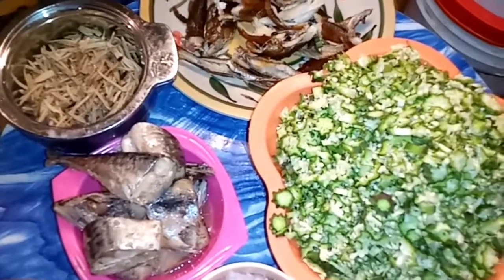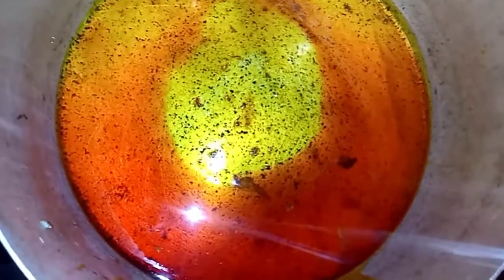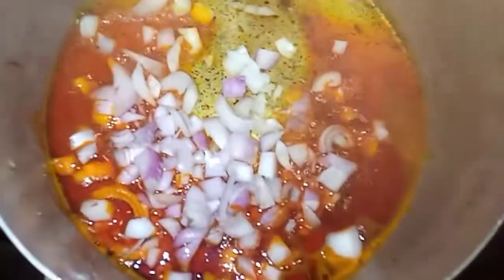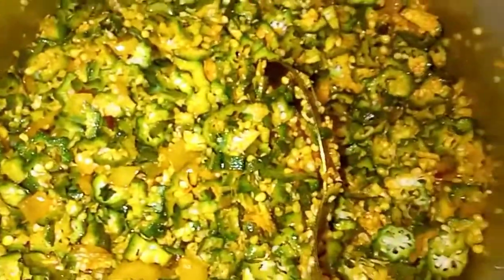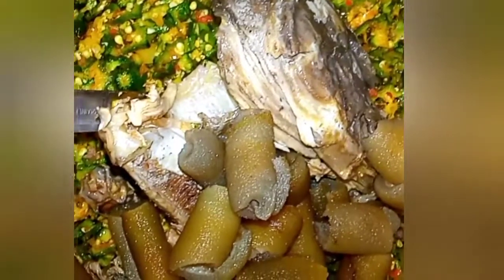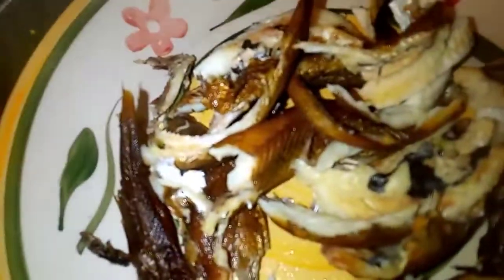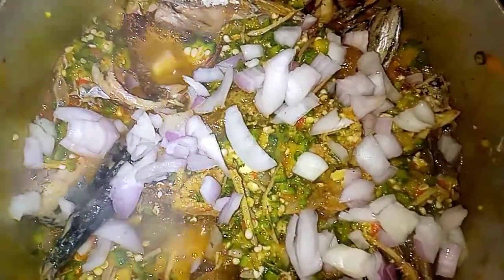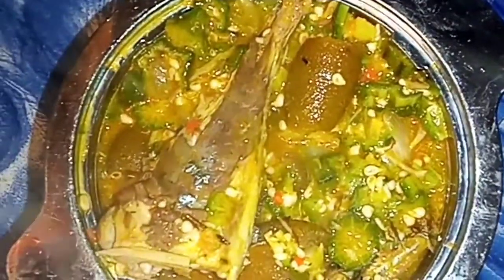How to Cook okro in Igbo way// Nigeria in 2 minute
hw to Cook okro soup, in Nigeria way